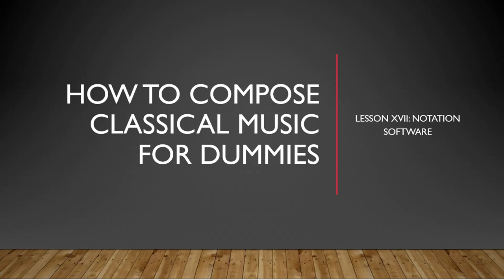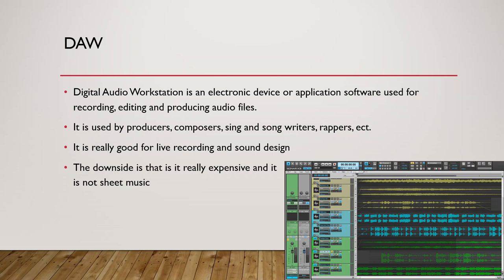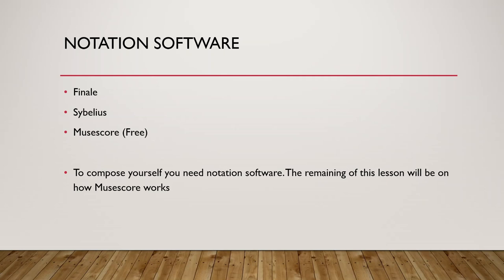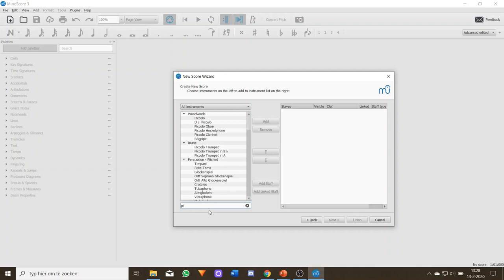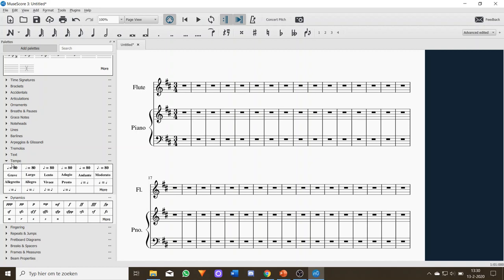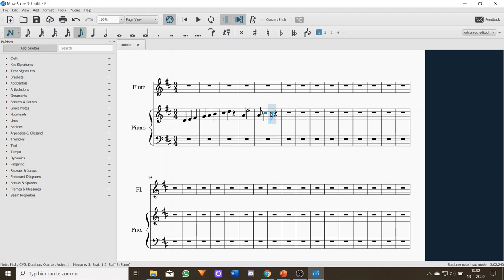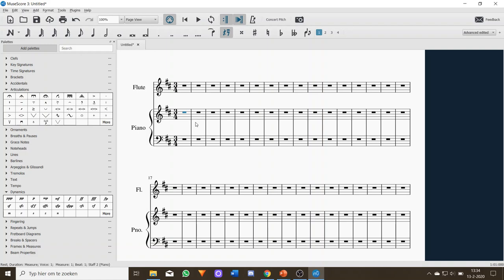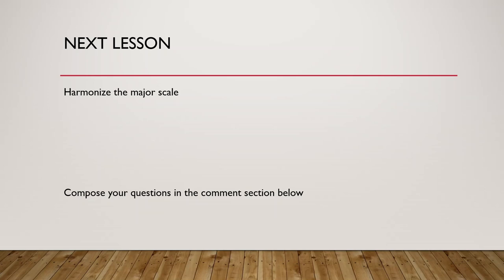Compose for dummies lesson 17 (Musescore overview)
Please read this description.

This lesson is an overview on how Musescore works. If you already have another notation program like Sibelius you can just skip this video.

Some notes:

1) If you are a composer watching this course and use a DAW. You are allowed to make the final project in your DAW of choice, but need to transcribe the most important parts to sheet music. For example. If you have a complete string section play chords, you can summarize that as a piano playing the progression. If you have eight different melodies al layered together, you can just take the two or three most important parts.

2) If you want a professional tutorial on how Musescore works, go

3) If you are interested in using a DAW I can recommend the course 'pro tools basics' from Berklee provided on Coursera (There is a full four-course specialization on using a DAW)
You can also look at YouTubers. Just search for it.